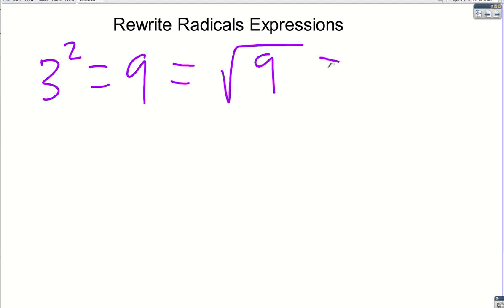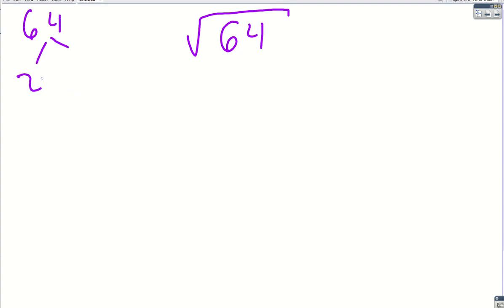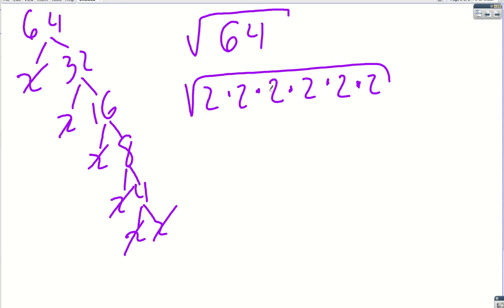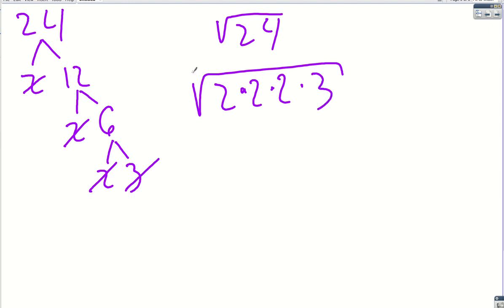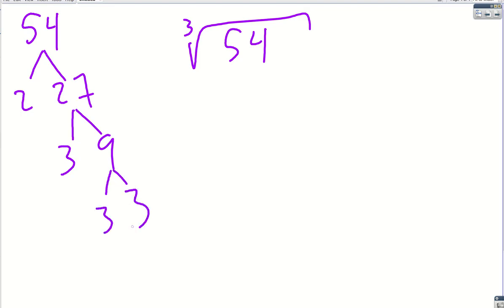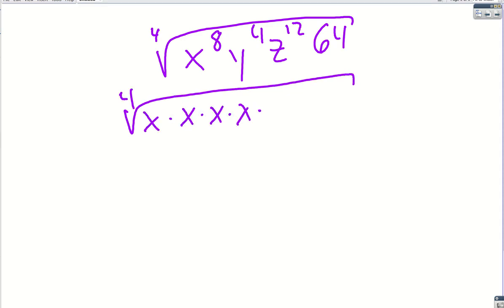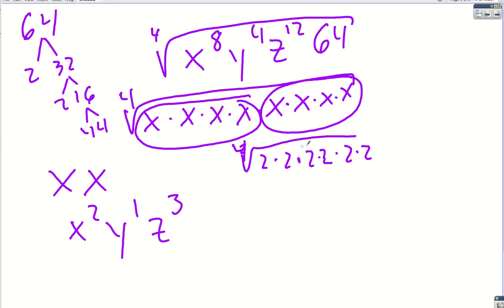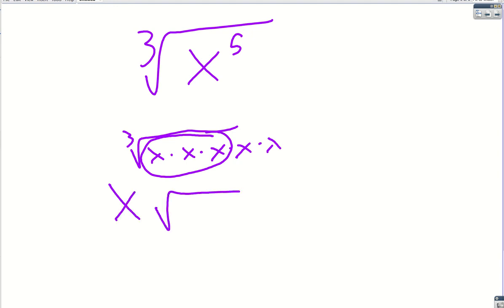Rewrite Radical Expressions